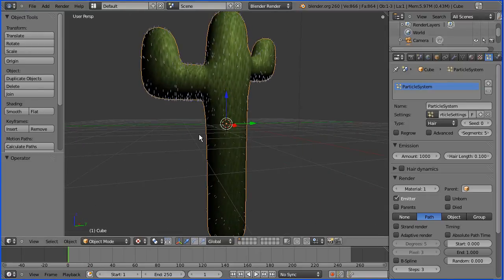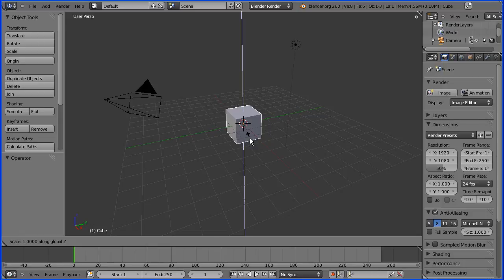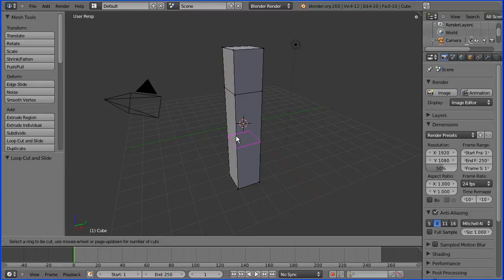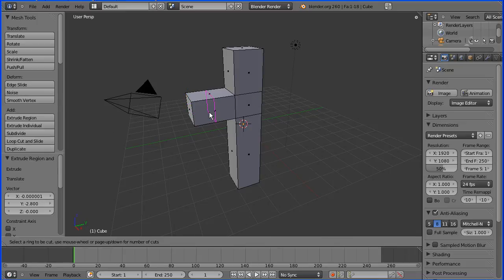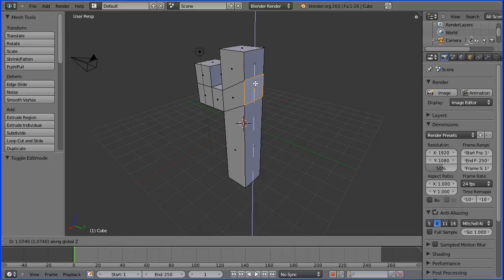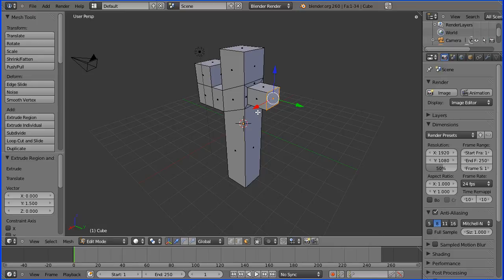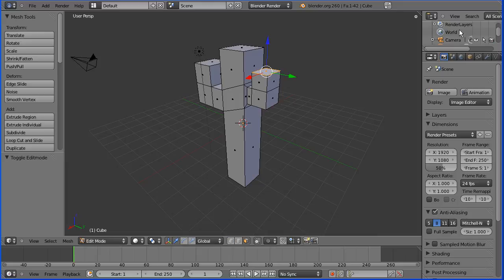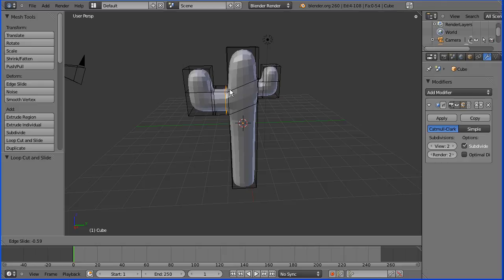Blender Tutorial - Making a Cactus - Part 1 Applying a Texture to a Model Using Smart UV Project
This tutorial looks at applying a texture to an irregular shaped object using 'Smart UV Project'. Smart UV Project is a quick method for unwrapping 3D shapes that is easy to use which usually gives acceptable results.

This first part shows how to make an irregular shaped object i.e a cactus.